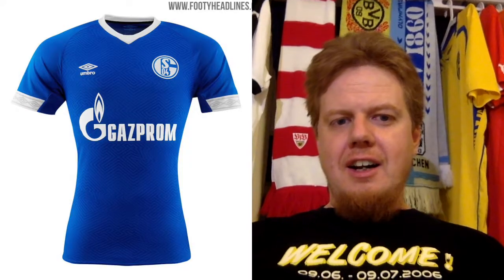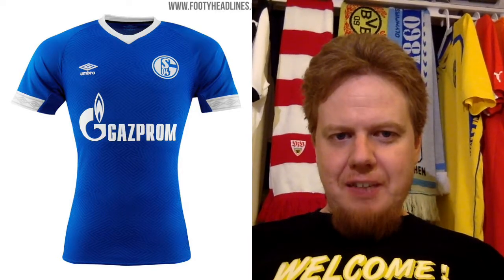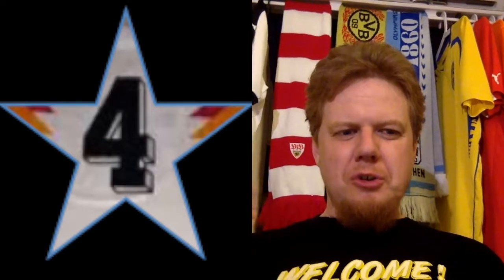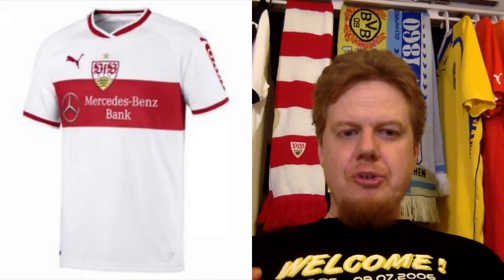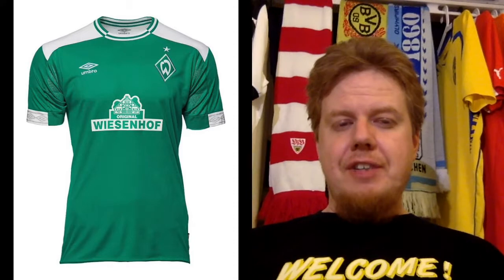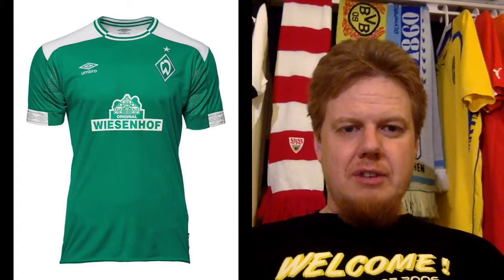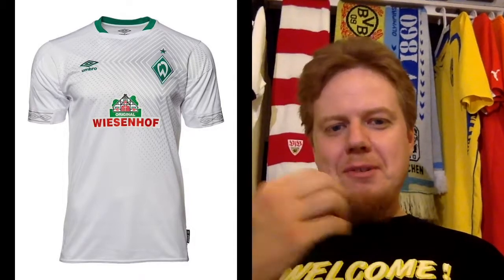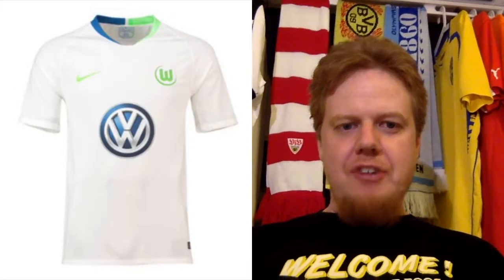2018-19 Bundesliga Jersey Review Part 4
And the (for now) final installment of the Bundesliga review looks at the jerseys of Schalke, Stuttgart, Werder and Wolfsburg.